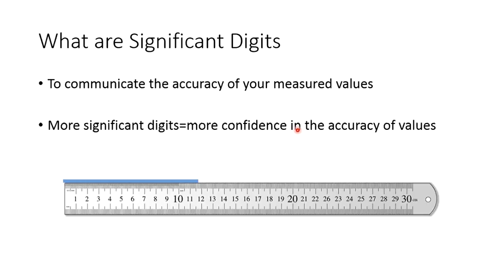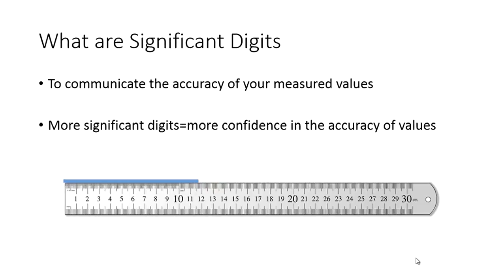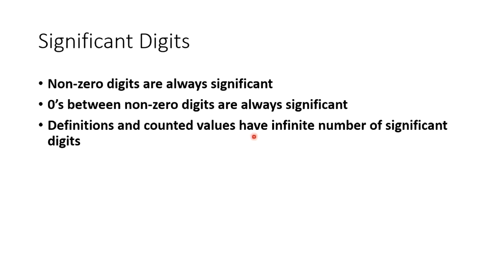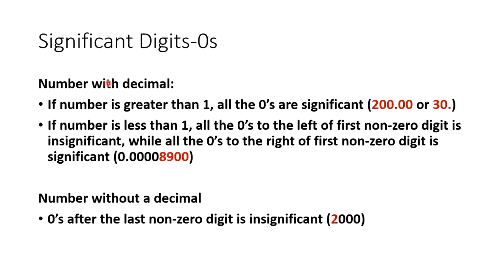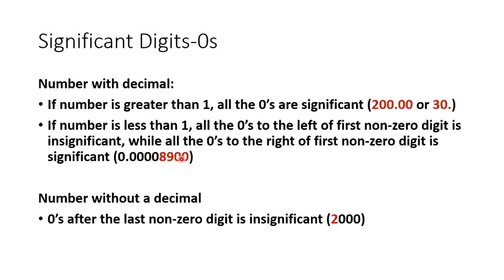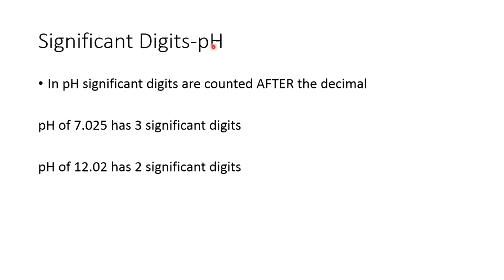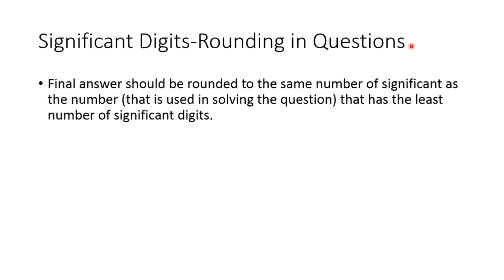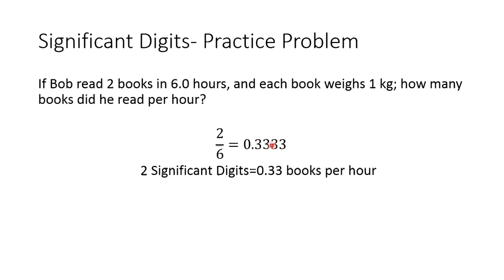Physics Lesson 1 (Part 2) Significant Digits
This video discusses the concept of significant digits (the last boring topic we have to cover before getting into the exciting physics part). This video series will cover content intended for high school physics student.

If you missed the first part of my video on prefixes and dimension analysis, check it out here